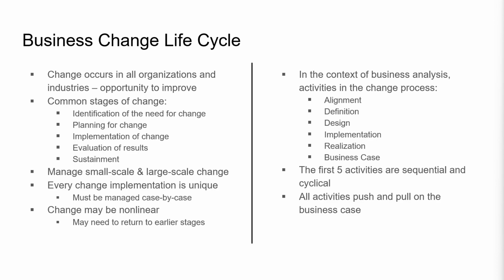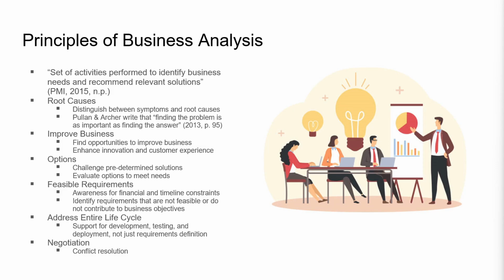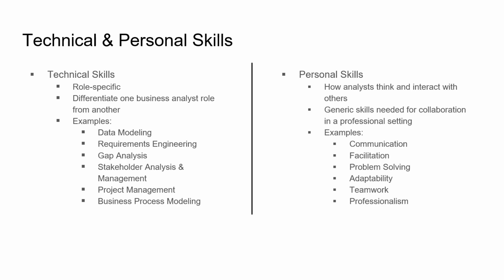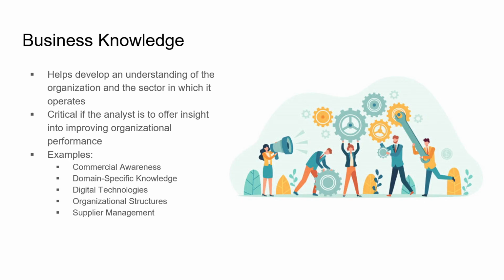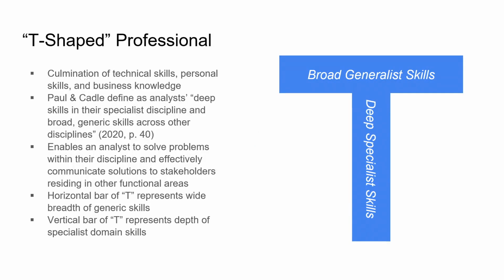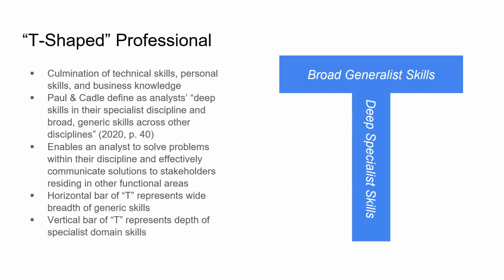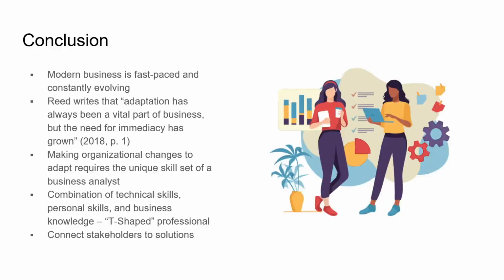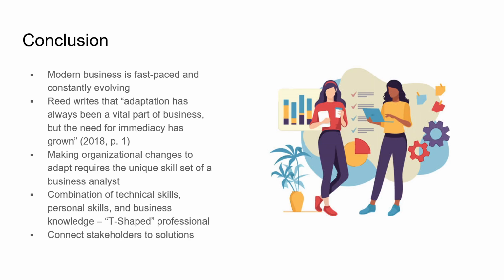Business Analysis: Introduction & Competencies (PJM 525 - Critical Thinking #1)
Discussion of business analysis, including an overview of the field and competencies required for analysts.